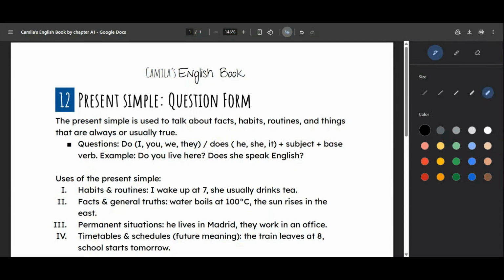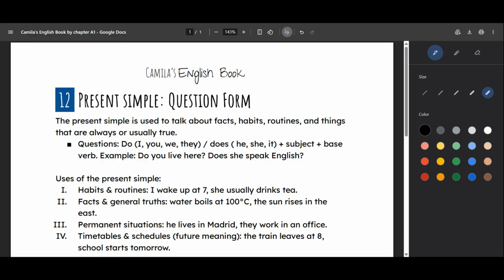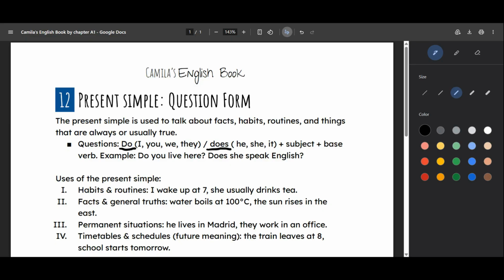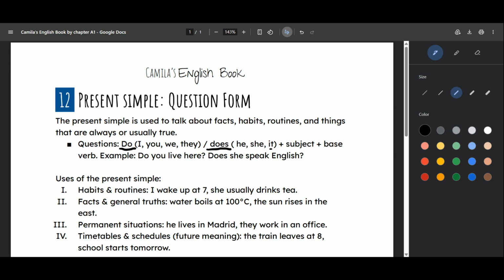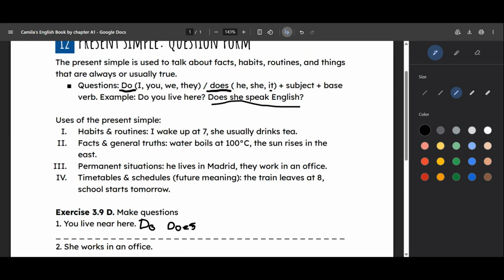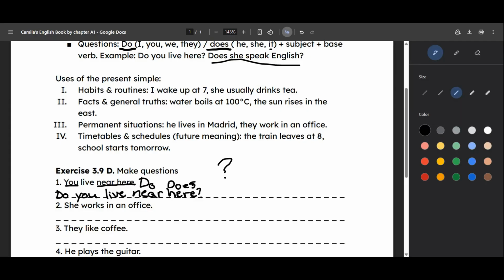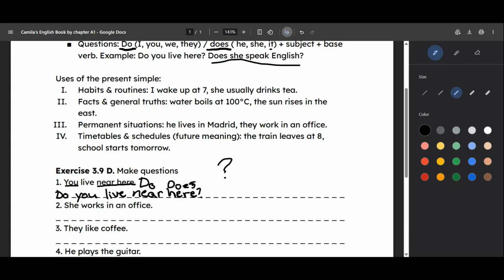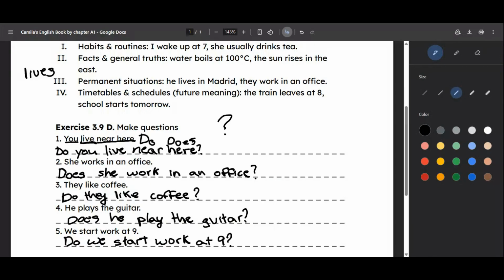12 Present Simple | Question form | Exercises